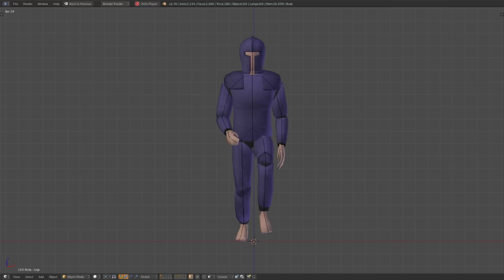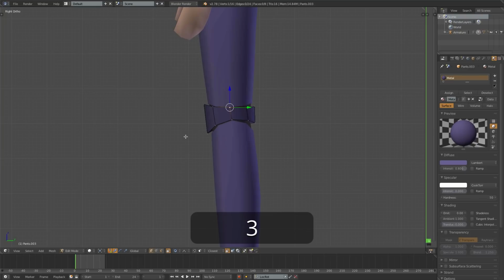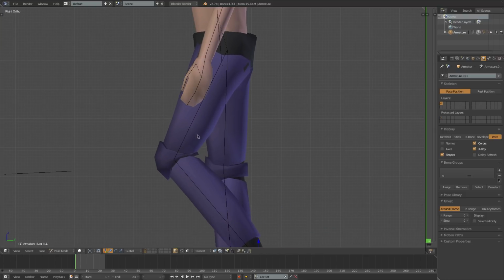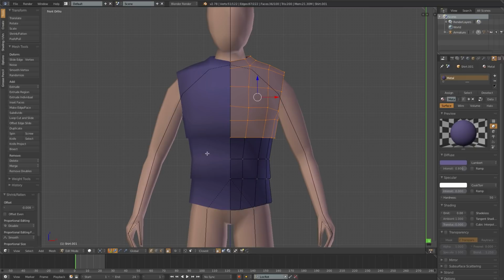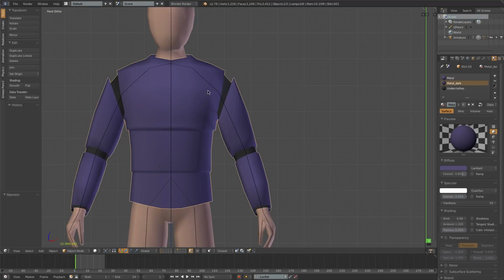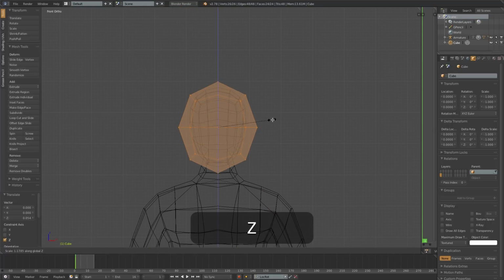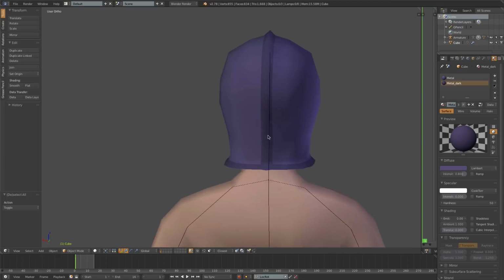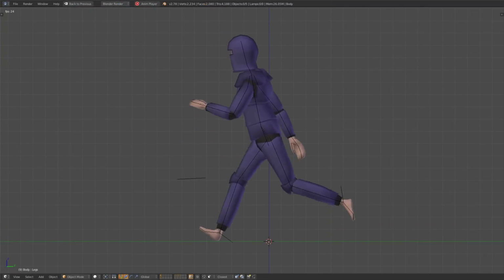RPG graphics E07: Armour [Blender]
In this episode we create some armour to shield our character from harm.